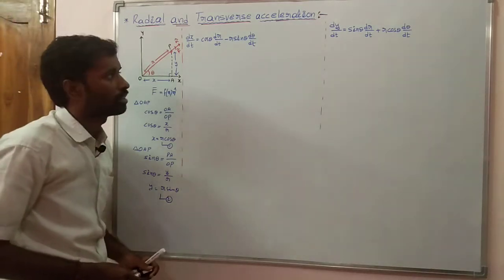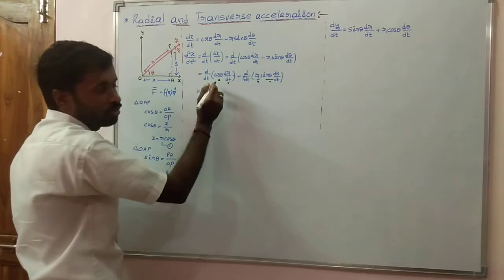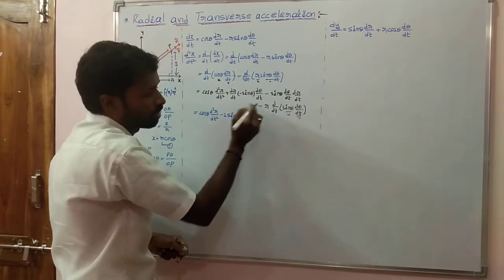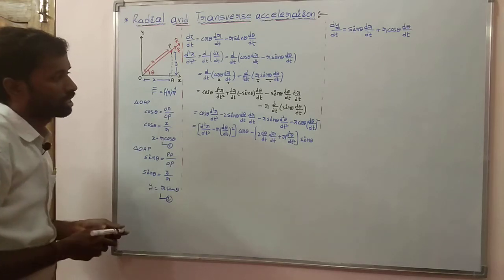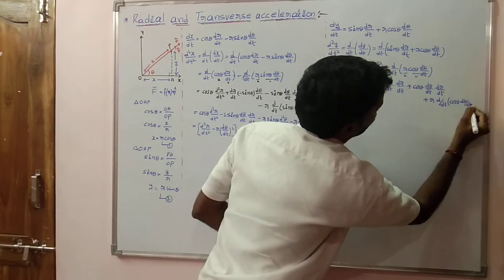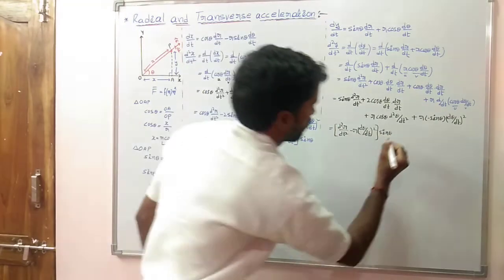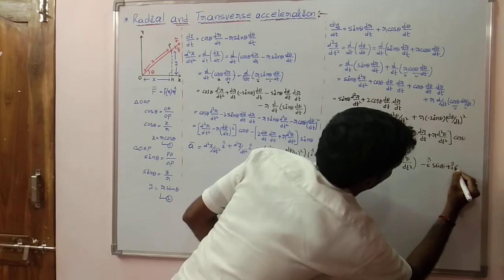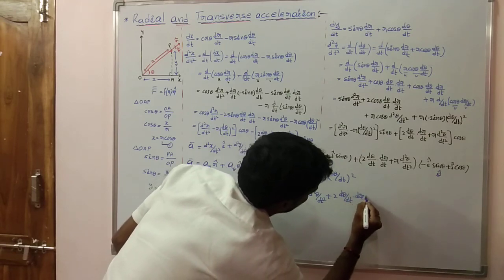radial acceleration and transverse acceleration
radial and transverse acceleration